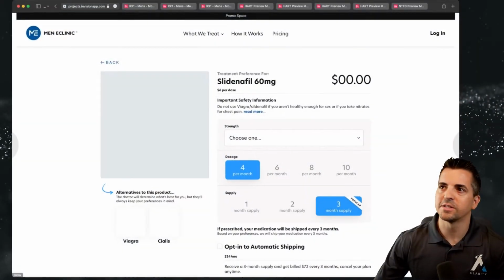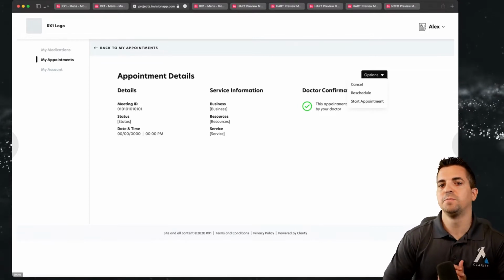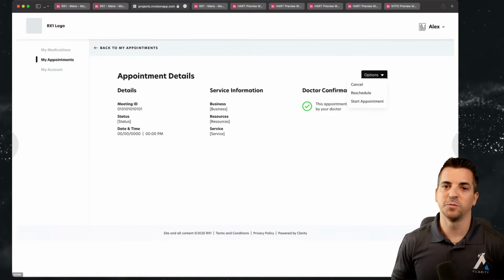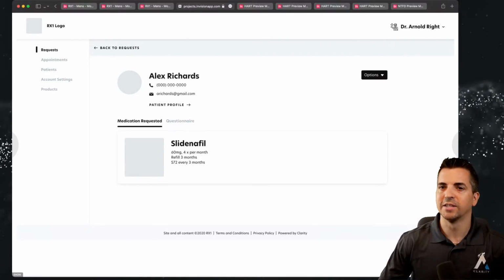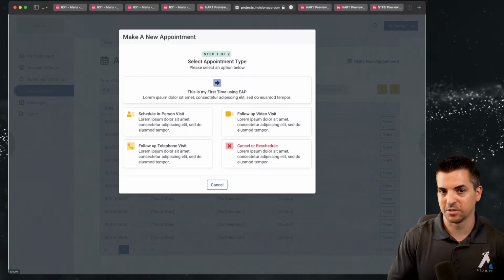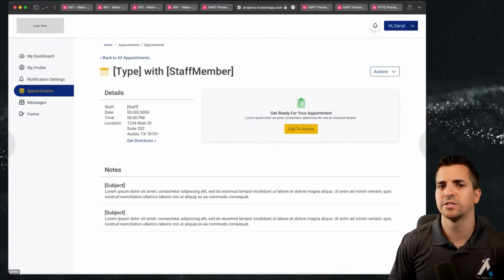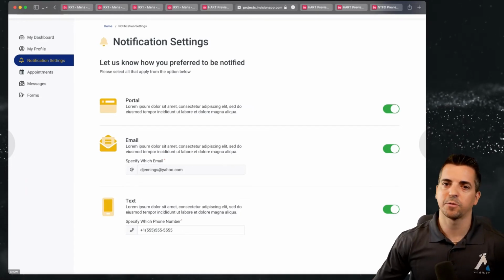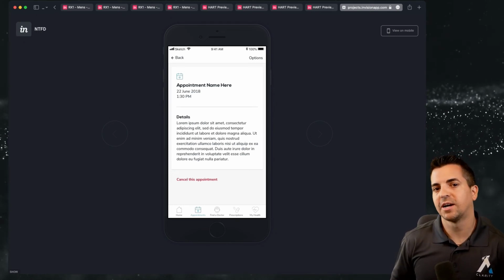What to Look for in a HIPAA Compliance Appointment Solution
When you're looking for a solution to help with HIPAA compliance, it's important to find one that will make the process easier. In this video, we discuss what to look for in a HIPAA compliance appointment solution. This can be a great way to ensure that your medical practice is compliant and up-to-date. A good HIPAA compliance solution will have a number of features that make it easy to use and effective.

First, it should be able to track and manage appointments. This includes managing patient data, sending appointments reminders, and tracking no-shows. Second, the solution should be able to generate HIPAA forms and documents. This includes generating consent forms, HIPAA release forms, and HIPAA authorization forms. Third, the solution should be able to provide reporting and analytics. This includes generating HIPAA compliance reports, tracking HIPAA audits, and providing trend analysis.

For more information about HIPAA compliance and how you can protect your PHI data, visit our HIPAA Guidelines

 health insurance portability and accountability act